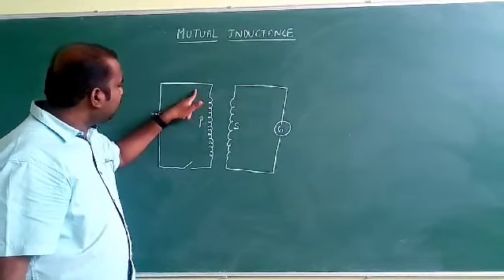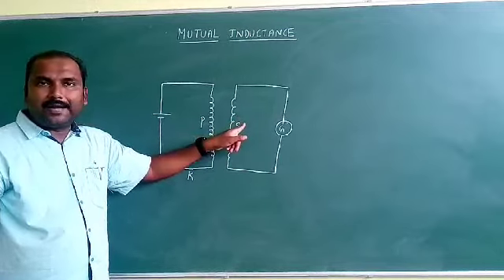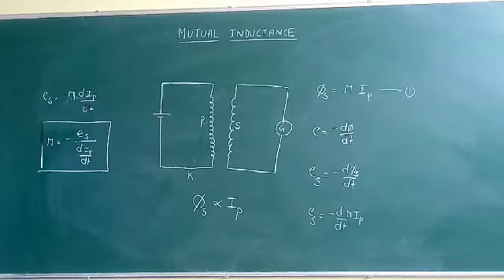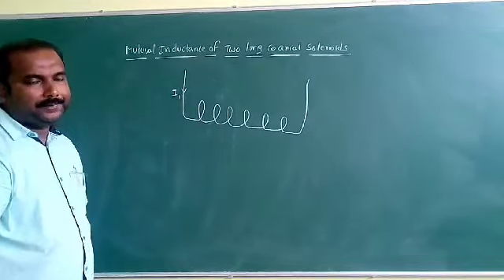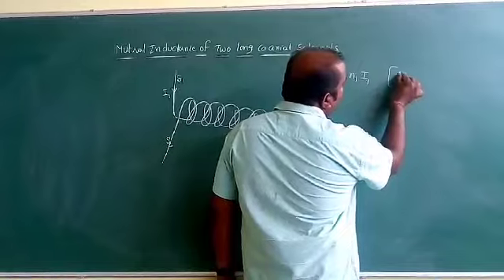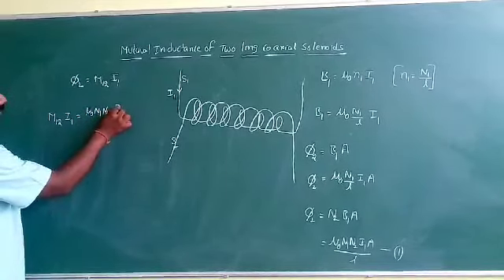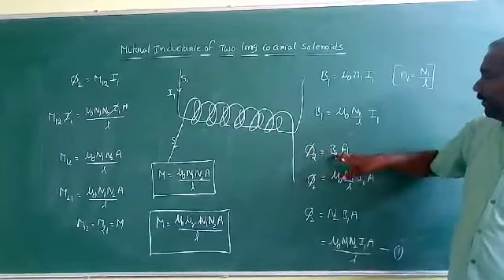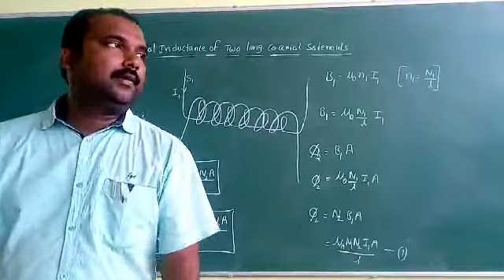Electro magnetic induction part5